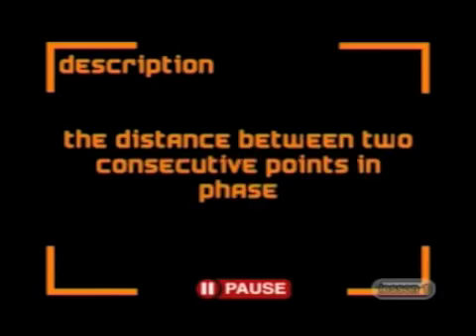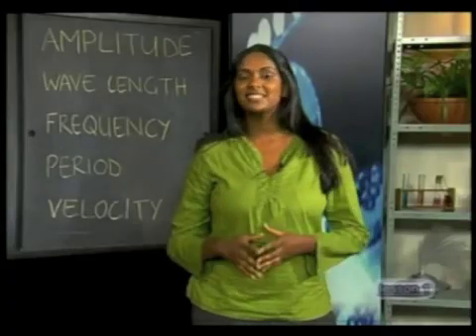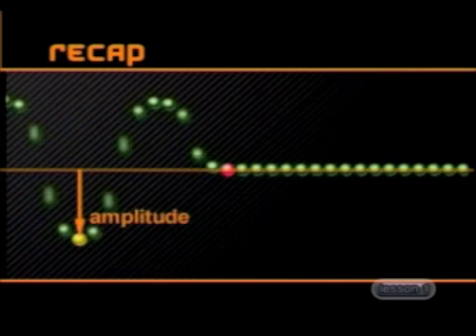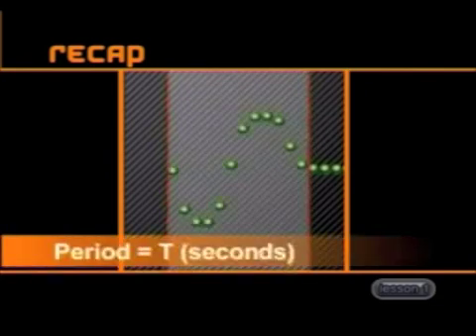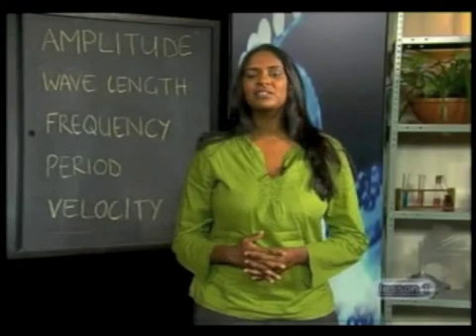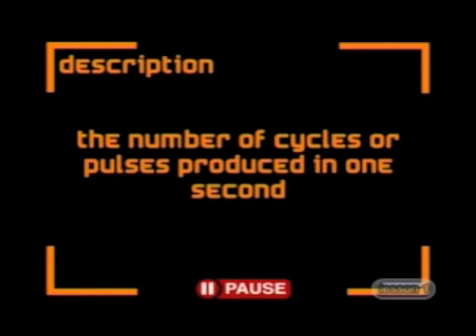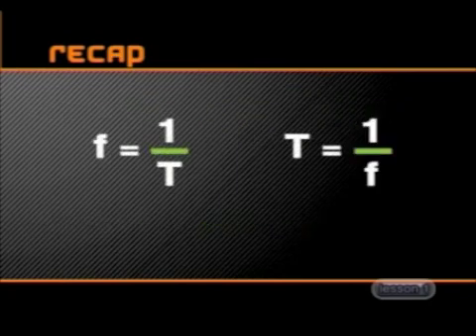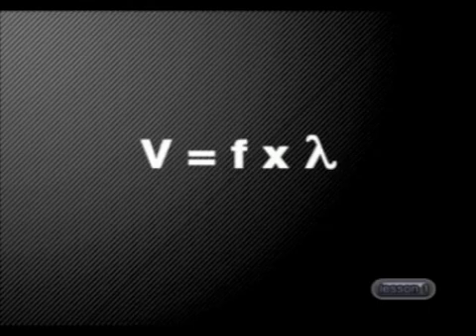Waves in the Real World: Description of Wave Terms (New)